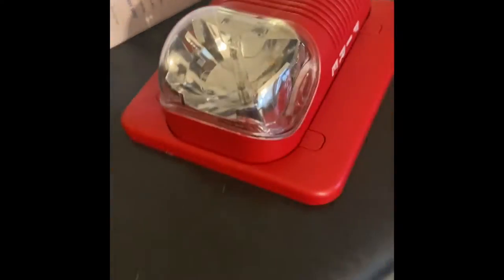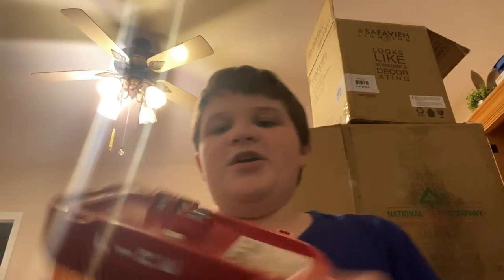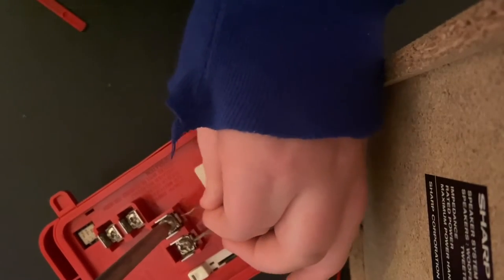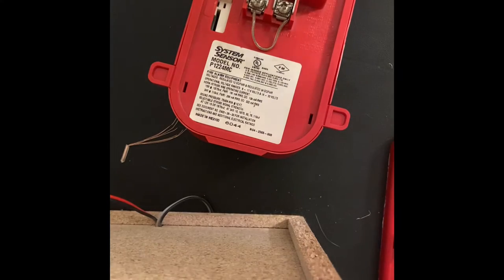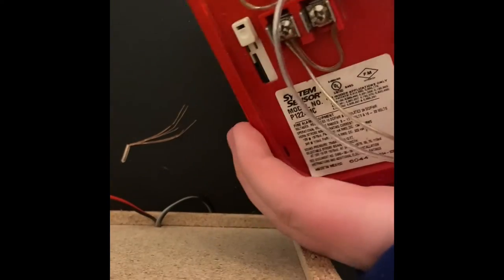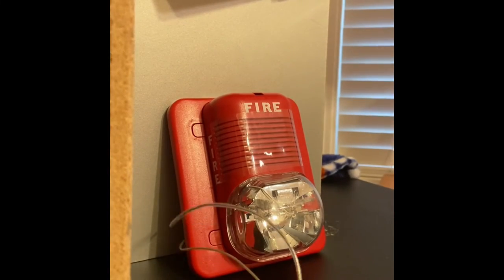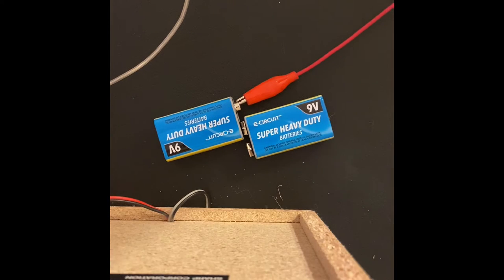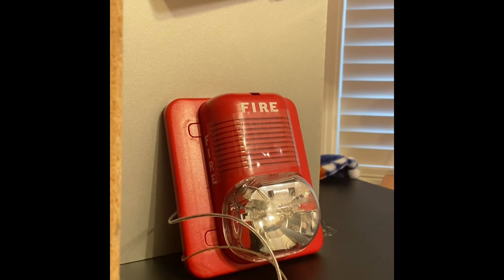How to wire System Sensor Spectralert Classic P1224MC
DO NOT TAMPER WITH ANY FIRE ALARM IN A PUBLIC BUILDING! I'M NOT RESPONSIBLE FOR YOUR ACTIONS!